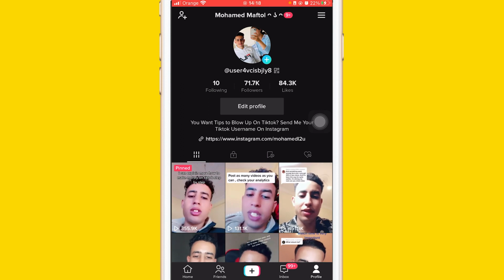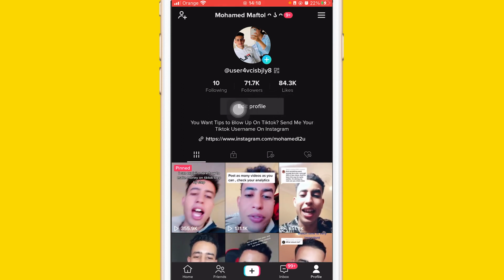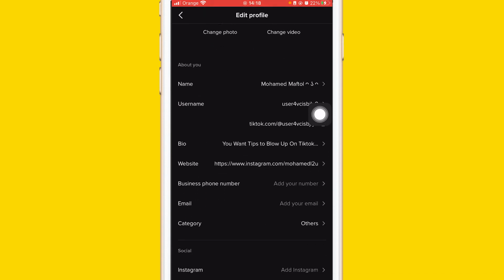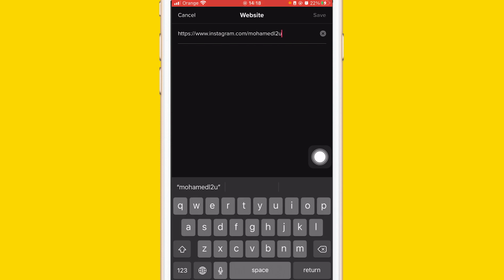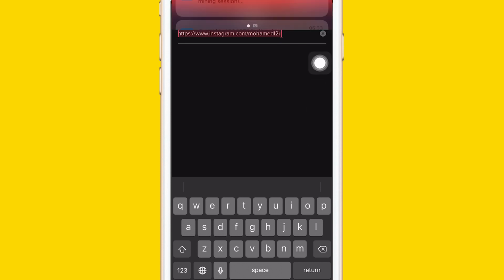How To Add A Link To TikTok Bio? [in 2025]+ Tips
How To Add A Link To TikTok Bio? [in 2023]+ Tips Do you want to get more website visits, and conversions from your TikTok profile? Then you have to definitely add a link to the TikTok bio, so people can check out your website or other social media channels.